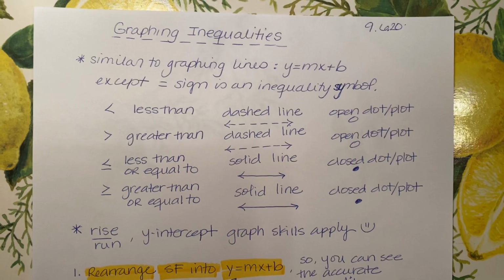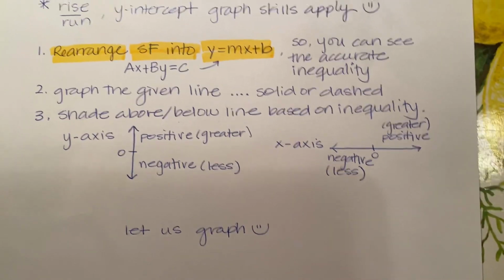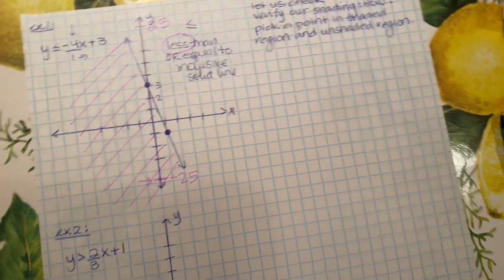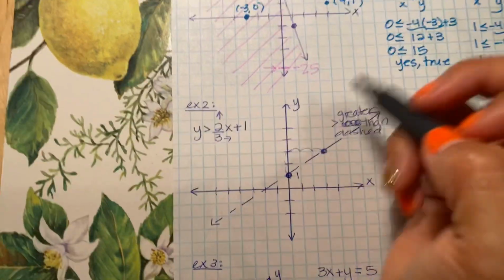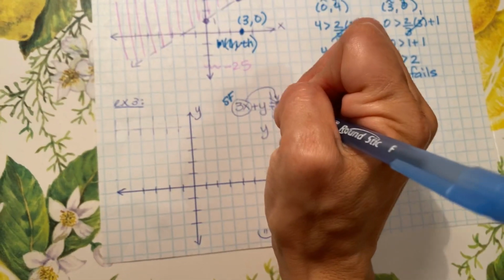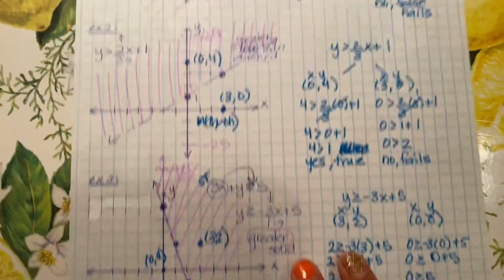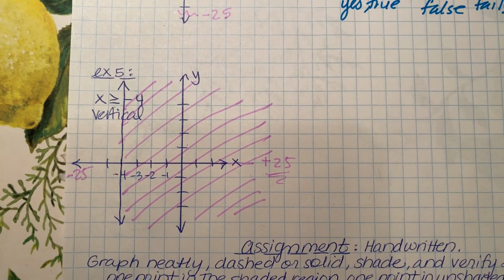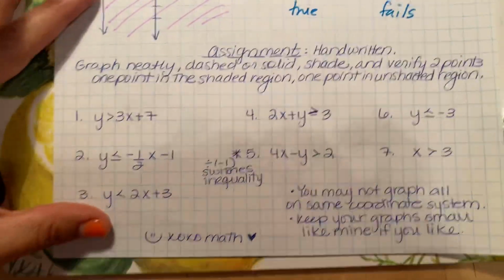Graphing Inequalities: Lecture and Assignment part 1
9.6.20 lecture and assignment